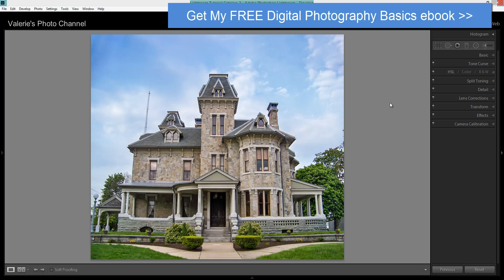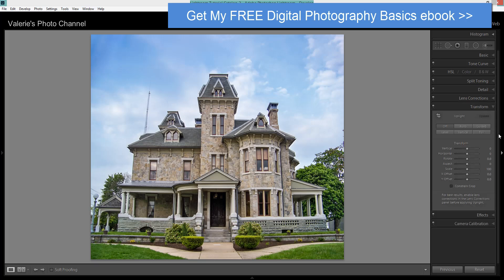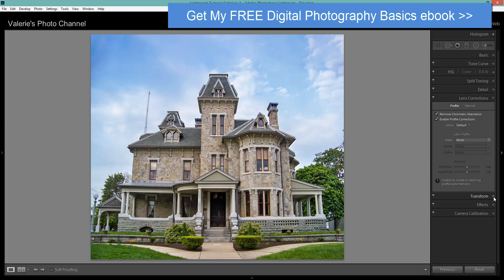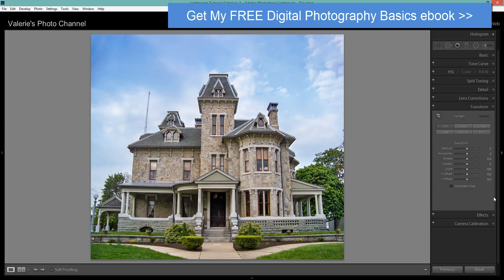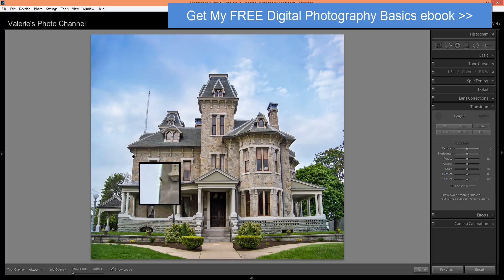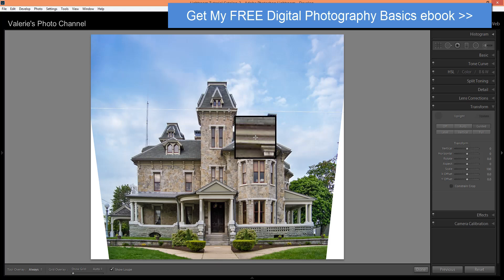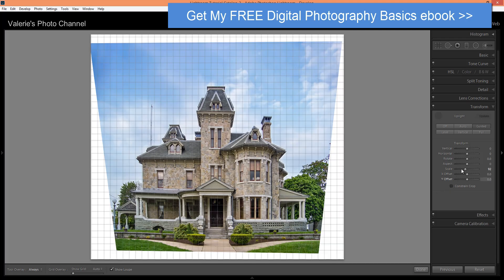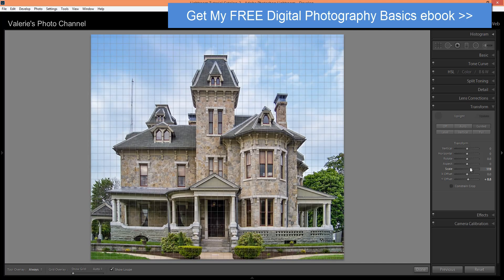How to Use Lightroom CC's Guided Upright to Fix Perspective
How to Use Lightroom's Guided Upright to Fix Perspective -

To learn how to take amazing portraits of your family and edit them in Lightroom, go

In Adobe's newest Lightroom update, Lightroom CC 2015.5 and Lightroom 6.5, along with the usual new camera support and bug fixes, they've made a change to the Develop Module and added a new feature, Guided Upright to aid in perspective correction.

The Lens Correction Panel has been split into two panels, Lens Corrections and a new one called Transform. Here in the Lens Correction Panel you can see that now it just has the Remove Chromatic Aberration and Enable Profile Corrections options on the Profile Tab and on Manual there are the tools to correct lens distortion, color fringing and vignetting.

So let's go to the new Transform Panel and that's where you'll see the Upright and manual transformation sliders that used to be in the Lens Correction Panel.

This is for all users, both Creative Cloud subscribers and Lightroom 6 owners. But for Lightroom CC subscribers only there is also a new Guided Upright option and that's what I'm going to show you now.

If you want to learn how to take better family portraits, check out my course